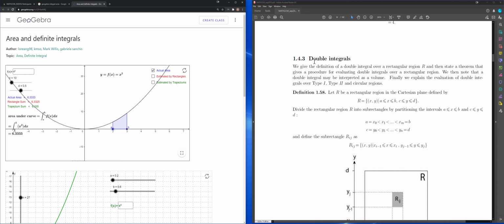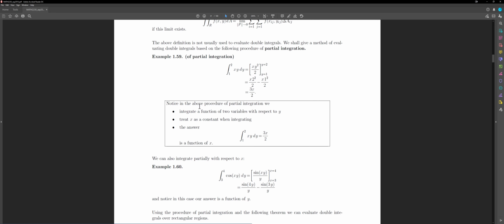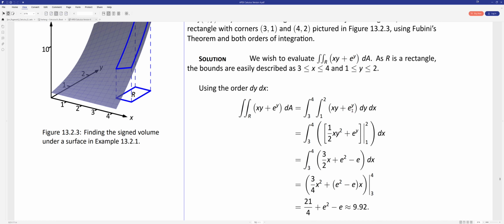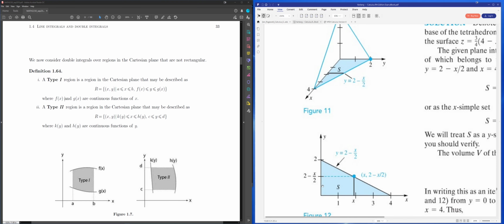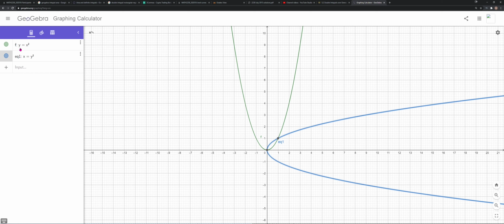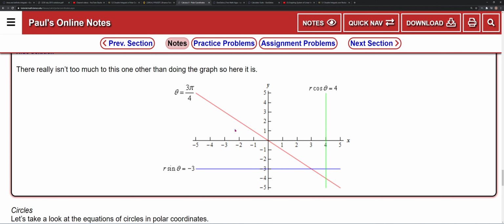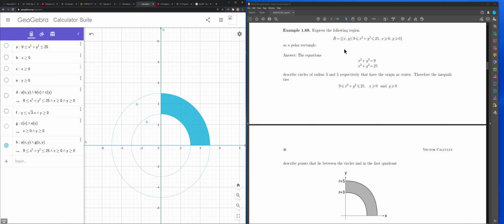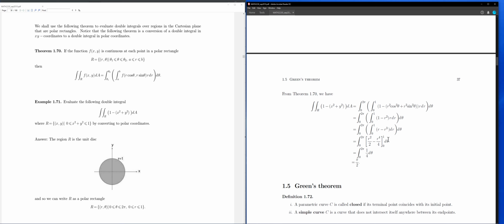Lecture 8 Double integrals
0:55 full screen graphic of definite integral of single variable
4:05 interpretation of double integral compared to definite integral of single variable
12:29 second graphic for interpretation of double integral
14:32 partial integration
18:34 Fubini's theorem
21:23 full screen diagram showing graph z=f(x,y) and rectangular region in xy-plane
25:10 first example of double integral over rectangular region
30:51 second example of double integral over rectangular region (integrate dydx and dxdy)
36:12 intermediate steps for  second example of double integral over rectangular region (integrate dydx)
39:24 second example of double integral over rectangular region (integrate dxdy)
43:22 definition of Type I and Type II regions
46:15 example of expressing a region as both Type I and Type II
49:30 example region expressed as Type I
53:58 example region expressed as Type II
54:09 additional illustrations of Type I and Type II
58:52 example of calculating a Type I double integral
1:06:00 example of calculating a Type II double integral
1:07:26 graphing parabola x=y^2
1:20:05 introduction to double integral over polar rectangle
1:20:31 revision of polar coordinates
1:22:15 (r,\theta)=(2,\pi/6)
1:22:58 x=rcos(\theta) y=rsin(\theta)
1:25:26 half line \theta=constant
1:26:50 circle r=constant
1:27:39 structure of polar rectangle (annulus, wedge)
1:30:51 Geogebra diagram of annulus
1:34:34 Geogebra diagram of annulus with wedge
1:37:09 (Geogebra) polar rectangle with inside radius r=a=0
1:38:48 (Geogebra) polar rectangle when \theta_1=0
1:40:39 example of converting region (specified in xy coordinates) as a polar rectangle
1:46:47 formula for double integral over polar rectangle
1:50:49 example of double integral over polar rectangle
1:52:24 0 \leq \theta \leq 2\pi
1:53:13 Geogebra explanation of 0 \leq \theta \leq 2\pi
1:56:05 evaluation of double integral over polar rectangle (continued)